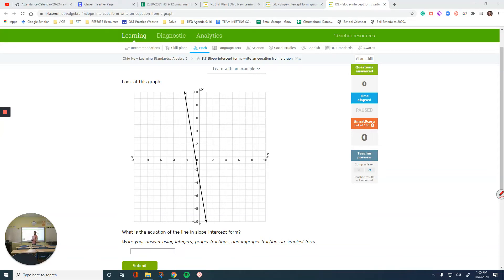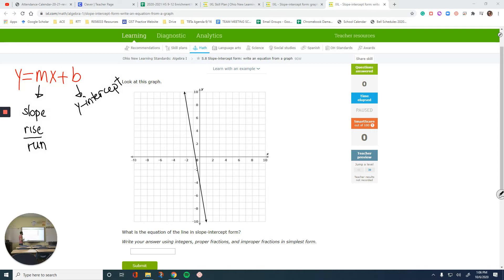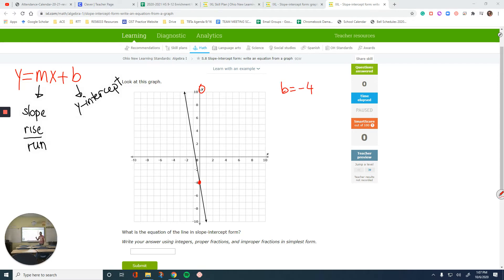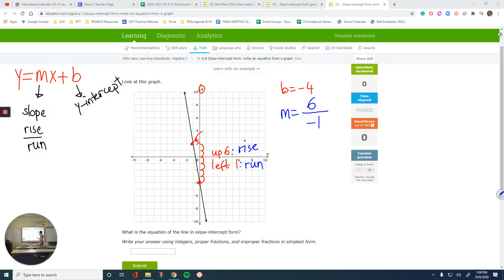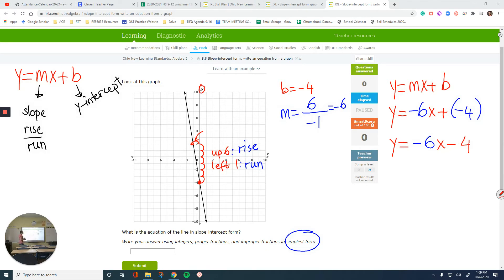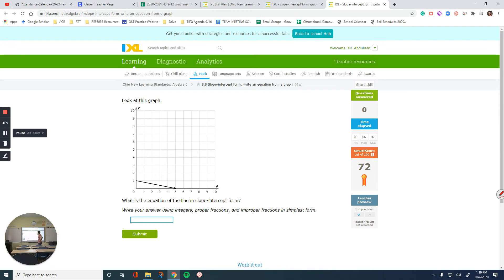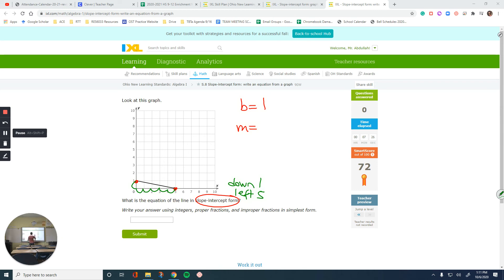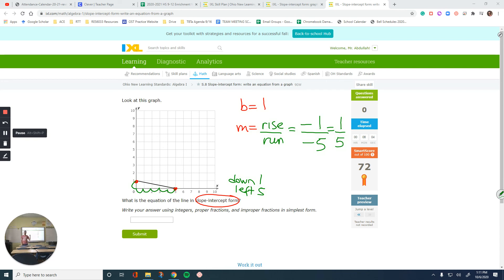IXL S.8 Slope intercept form: write an equation from a graph [9GW]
This video shows examples of writing an equation in slope-intercept form using a graph. Students will learn how to write an equation in the slope-intercept form when the graph of the line is given by finding the slope and y-intercept after watching instructions.